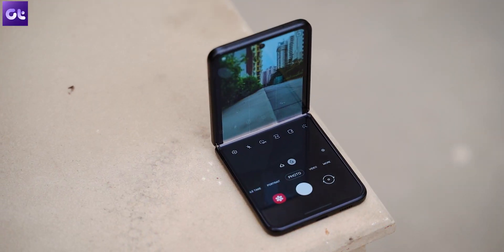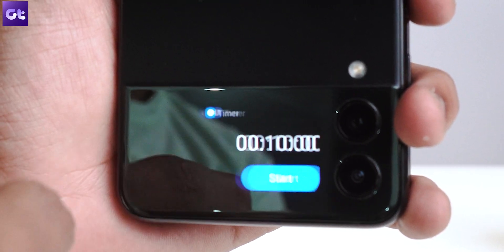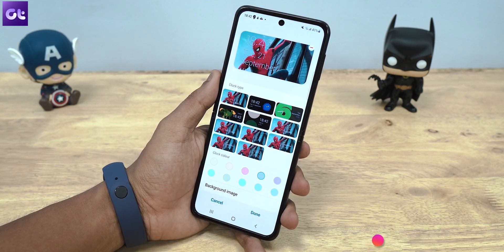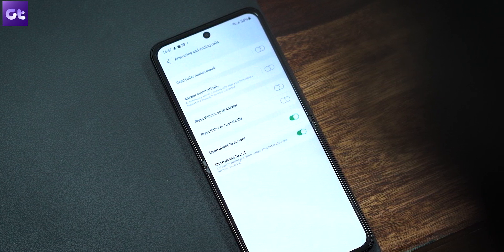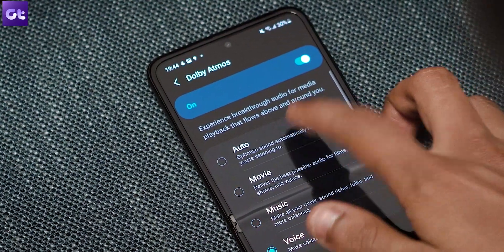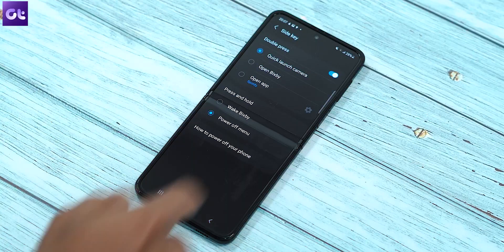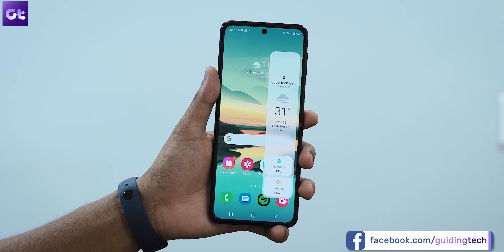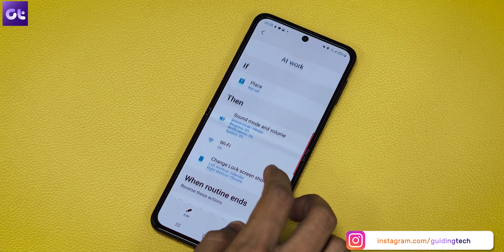Top 11 Best Samsung Galaxy Z Flip 3 Tips and Tricks | Guiding Tech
This right here, is the all-new Samsung Galaxy Z Flip 3. Of course the standout feature here is the foldable display, but the software inside also packs in some neat features to help you make the most out of your time with the device. So what are those features? Let's find out!